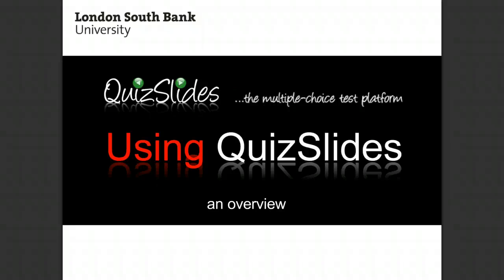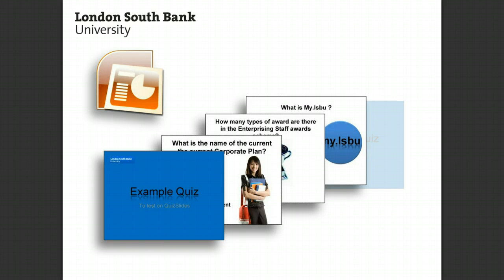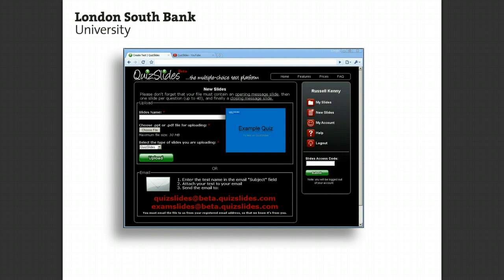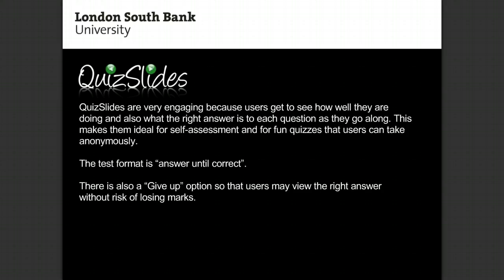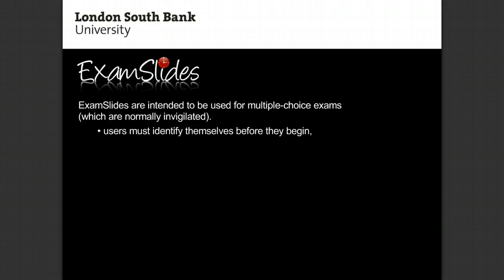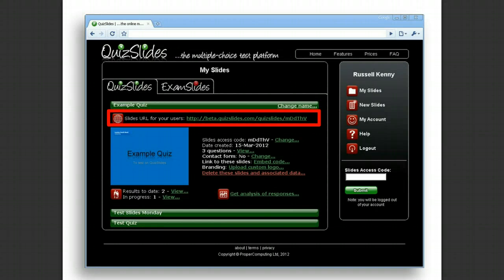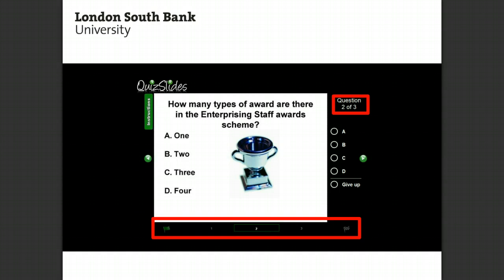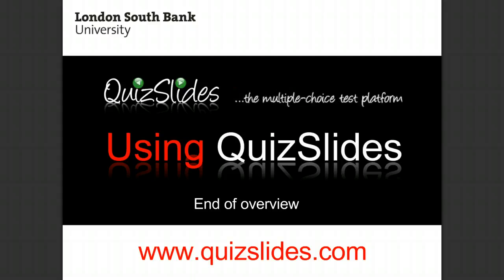QuizSlides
QuizSlides allows you to create multiple-choice quizzes and exams using PowerPoint.  QuizSlides is an online tool which is intuitive to use, and creates tests that can be taken on Mac, PC or iPad.

This video is best viewed full screen and in HD.